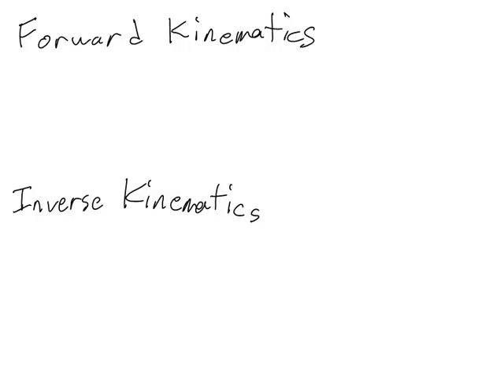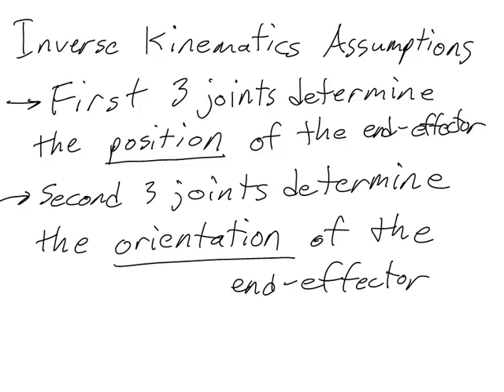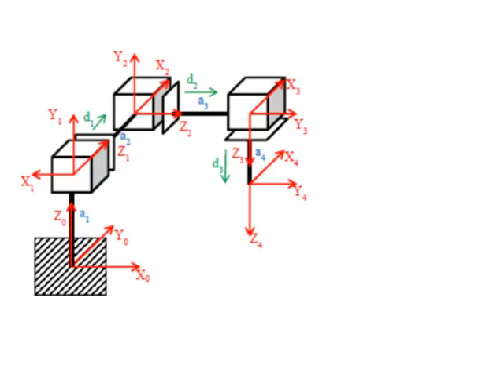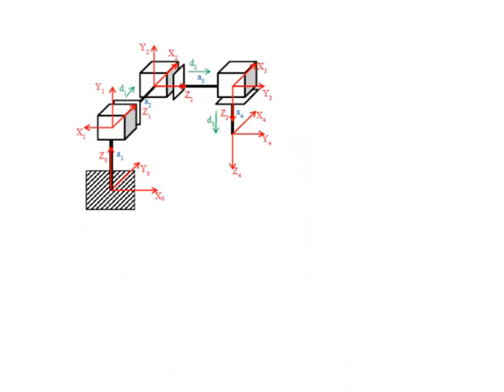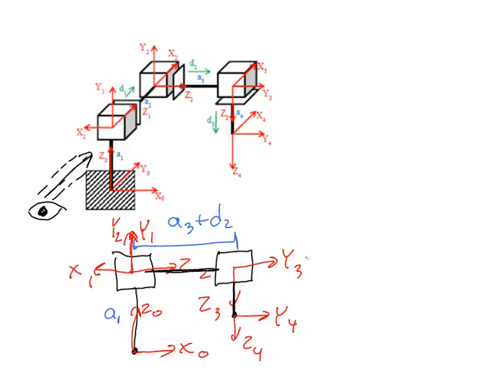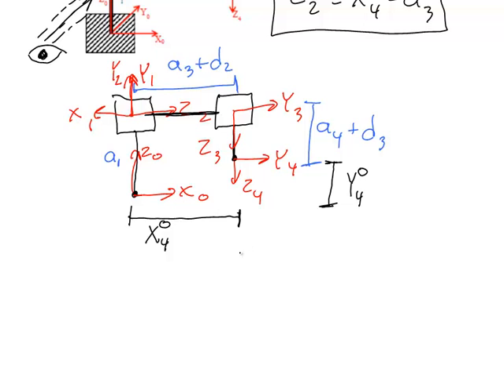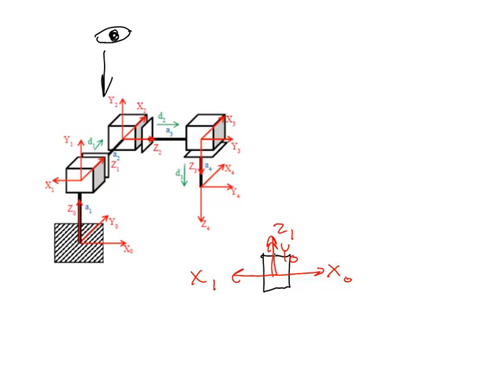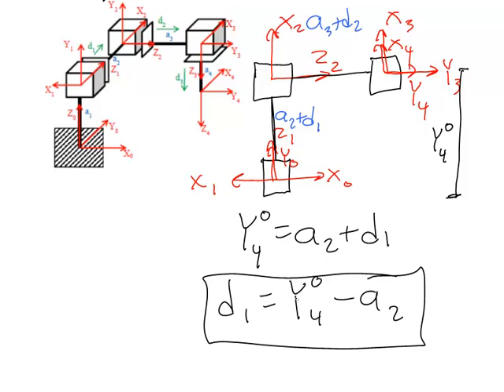1 1 6 Lecture Video 1 of 2 Intro to Inverse Kinematics and Example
For complete curriculum and to get the parts kit used in this class, go